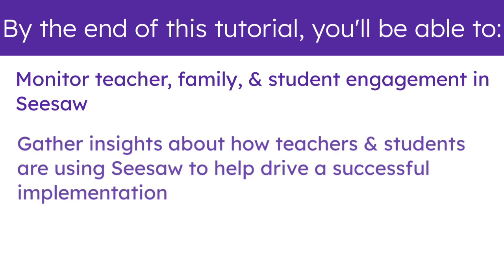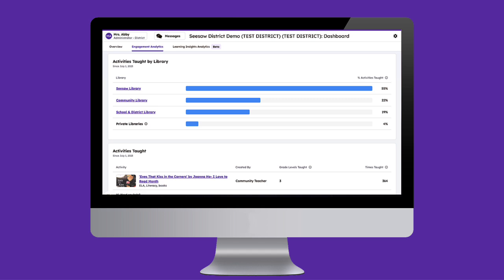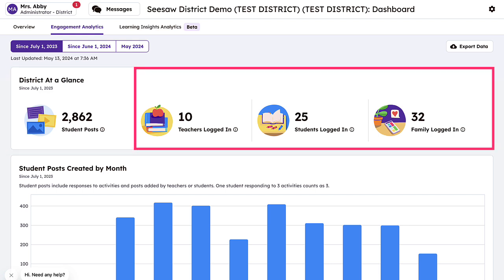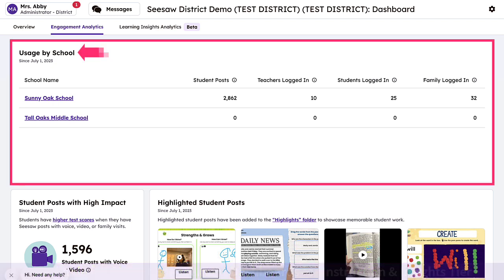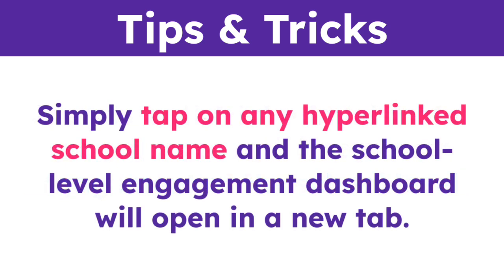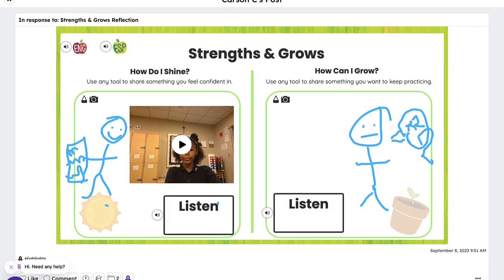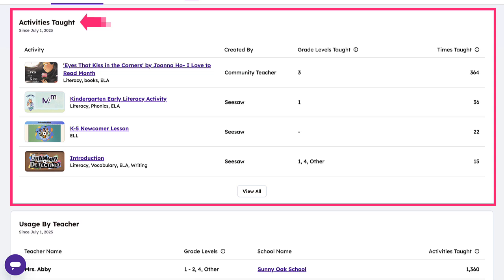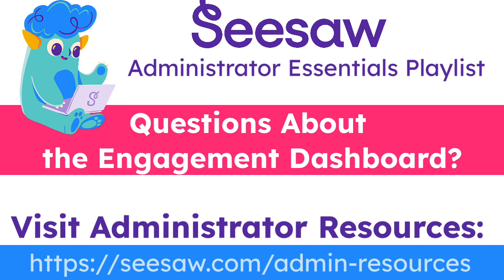The Engagement Dashboard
Learn how Seesaw's Engagement Dashboard gives administrators rich data and key insights into how students, teachers, and families are engaging on Seesaw, painting a picture of how Seesaw is being used to help drive action.